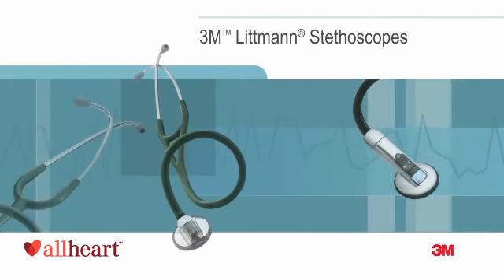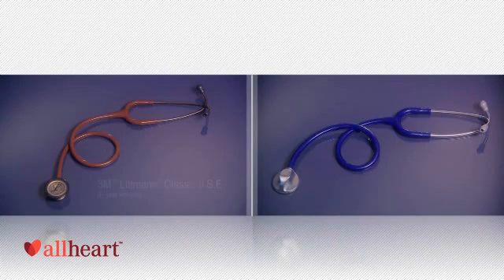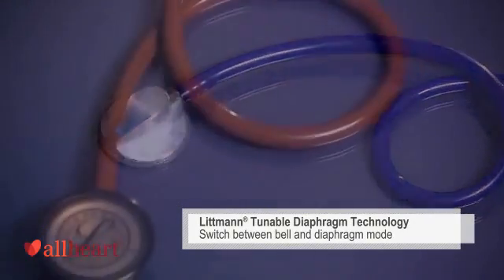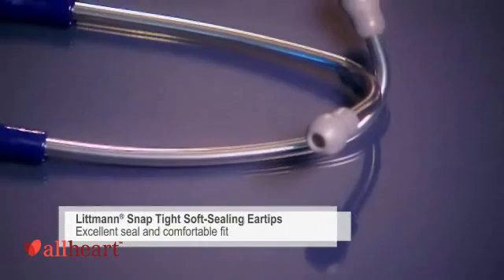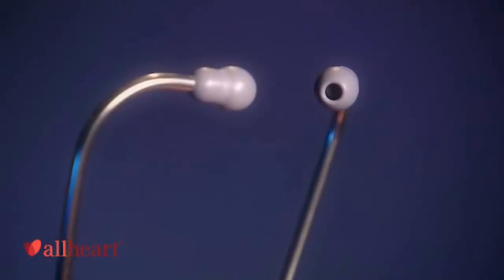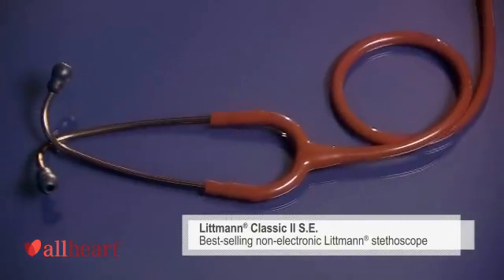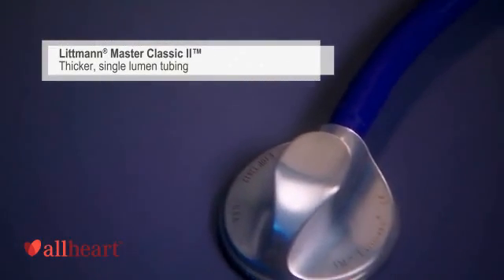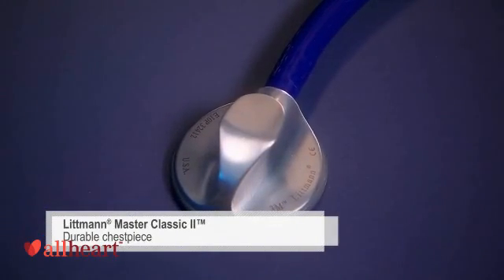3M™ Littmann® Classic Stethoscopes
The 3M™ Littmann® Classic Stethoscopes provide clear acoustics and ultimate versatility from tunable diaphragms. Designed for physical assessments and diagnostics, easily switch between the bell and diaphragm modes just by adjusting pressure.